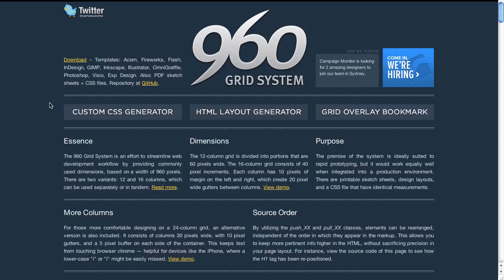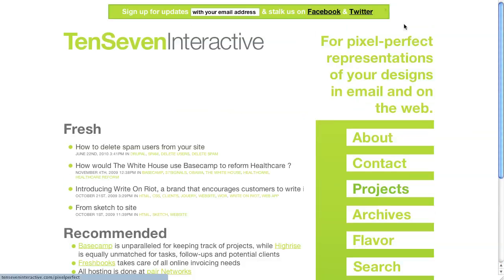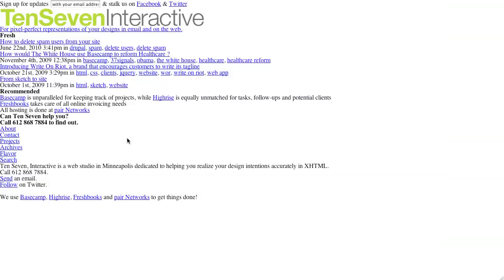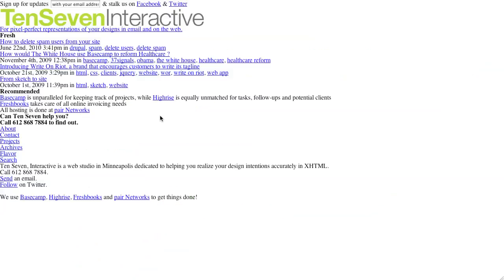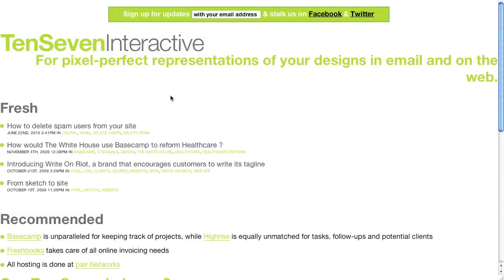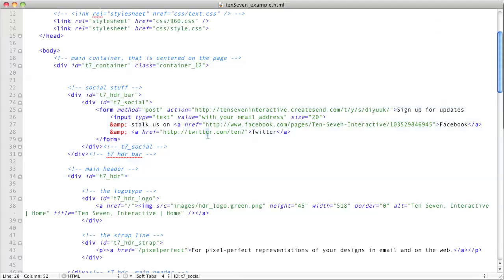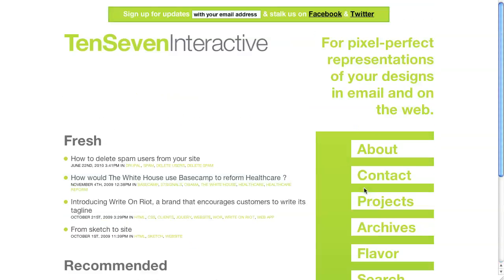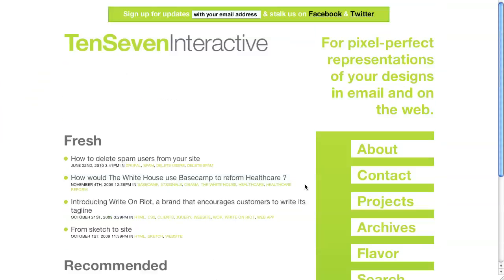960gs Grid System Hands On Tutorial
This is a hands on tutorial on how to use the 960.gs grid system found I made this for a class I teach so the files are only accessible to those students. But I felt it might be useful to other people so I've made it public.